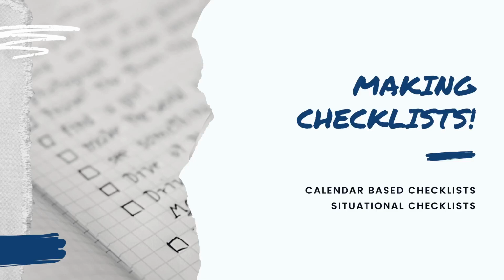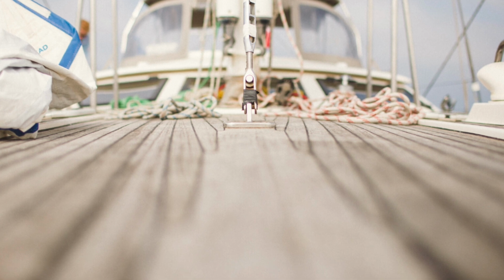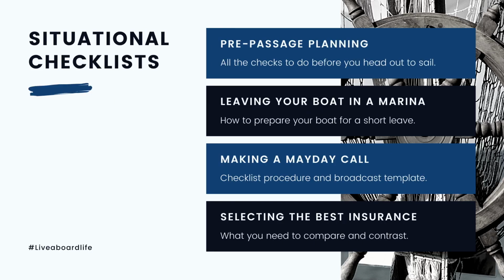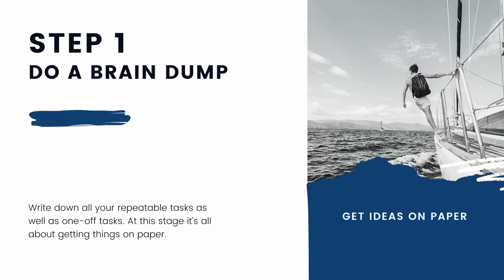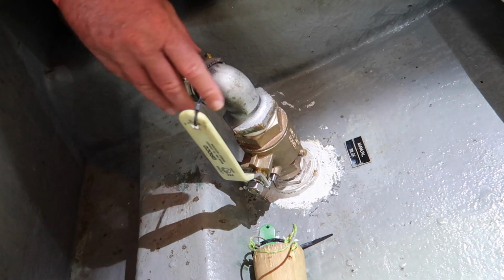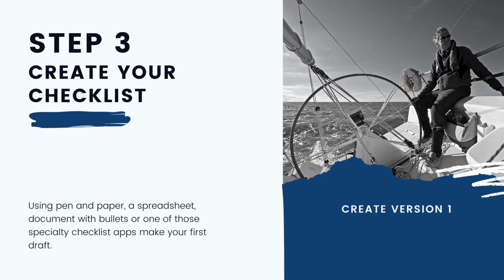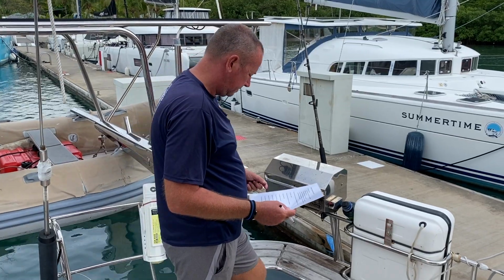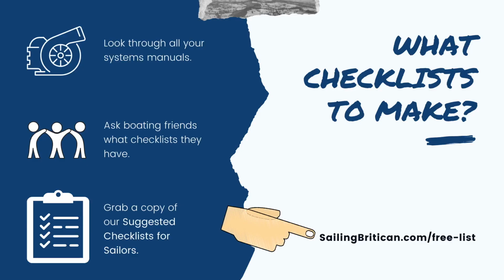How To Make Checklists For Sailors - Passage Planning, Maintenance, Preventative Routines, and more!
How can you increase your chances of having a successful boat lifestyle? Learn how to make checklists! Checklists will help you to become more organized, motivated to get things done, get things done quicker and more efficiently, have more clarity, delegate, save lives, and continually improve.

Then get our FREE Suggested Checklists for Sailors download

JOIN US FOR A SAIL ON BRITICAN

Find us here too!